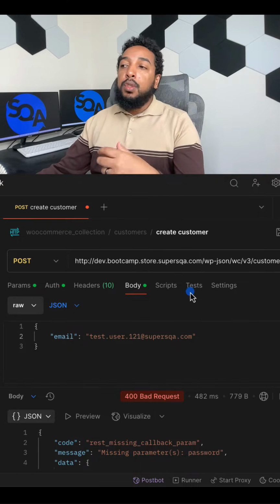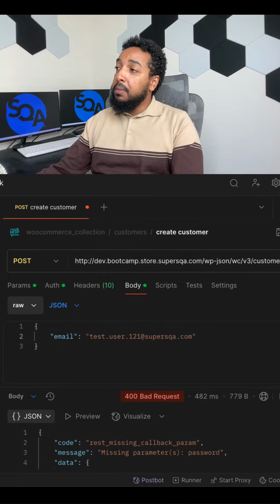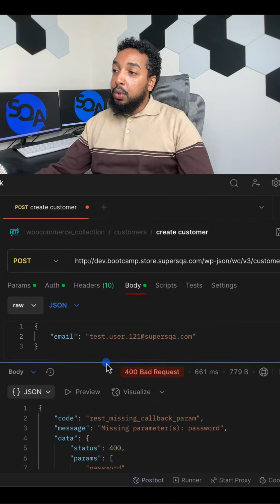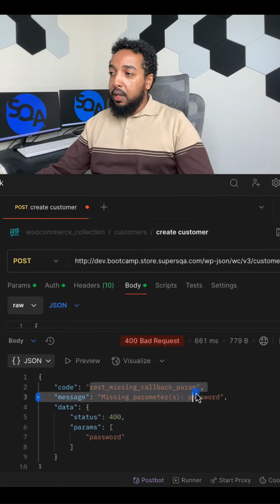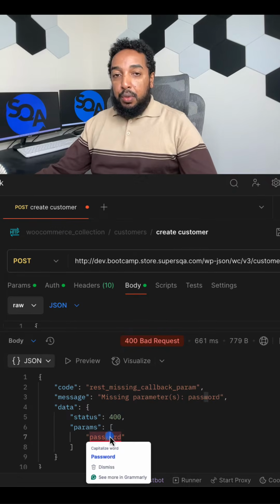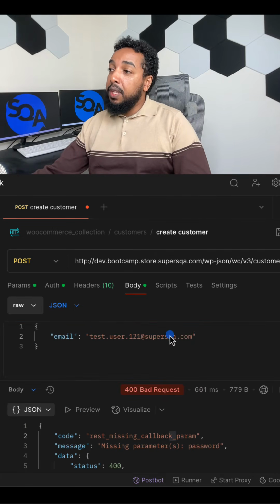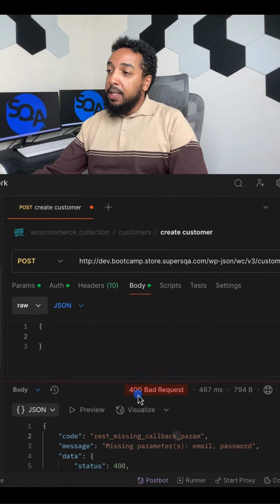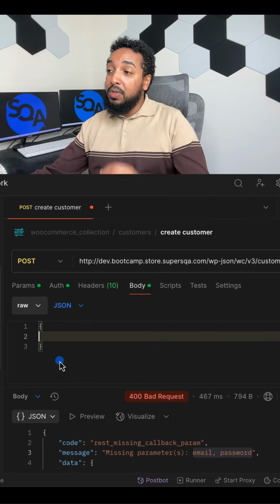Negative API Testing Example: Handling Missing Parameters & Errors with Postman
Implement negative API test cases to enhance your skills and increase your reliability as a QA Automation Engineer.

🧪 Learn how to write *negative test cases for APIs* in this step-by-step example using Postman! In this tutorial, I demonstrate how to test the WooCommerce *Create Customer* endpoint when required fields like password or email are missing.

✅ What you’ll learn:
• How negative API tests help ensure robustness
• Why 400 status codes are expected in certain scenarios
• How to validate error messages and response bodies
• Common mistakes testers make in API validation
• Using Postman to run and analyze negative tests efficiently

Whether you’re performing *manual QA testing* or preparing to automate your API tests, understanding how to test error conditions is crucial for building reliable systems. Follow along, practice the examples, and strengthen your API testing skills today!